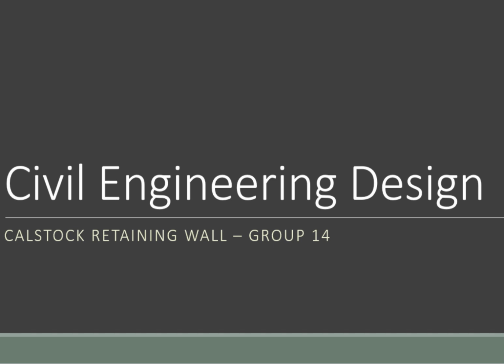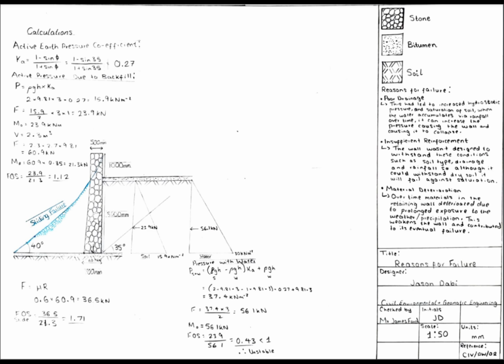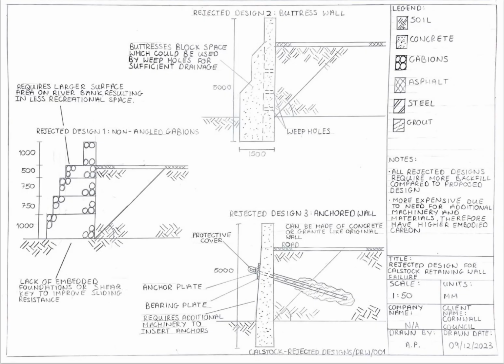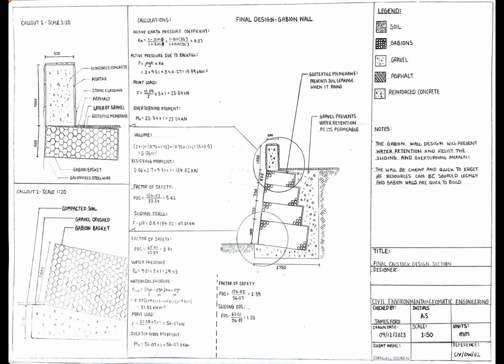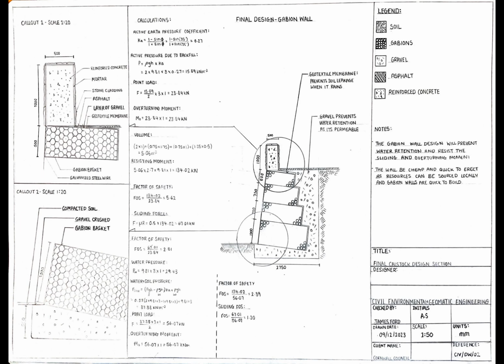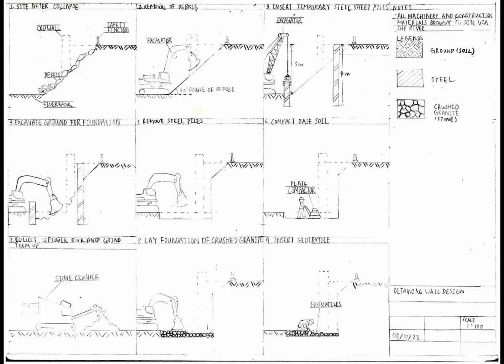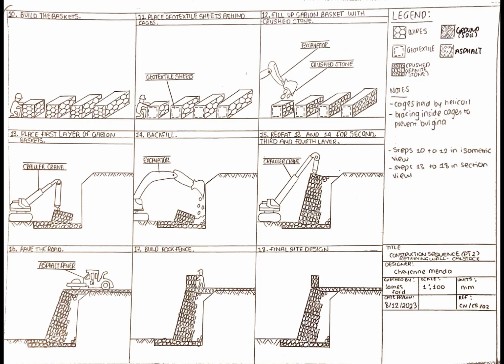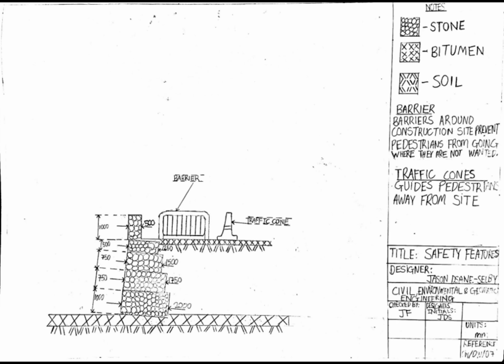Civil Engineering Design - Calstock Wall - Group 14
Civil Engineering Design Project - Calstock Wall - Group 14